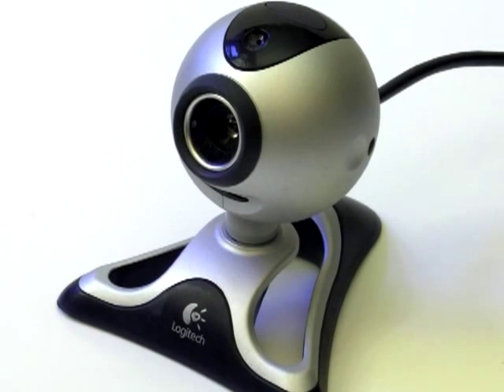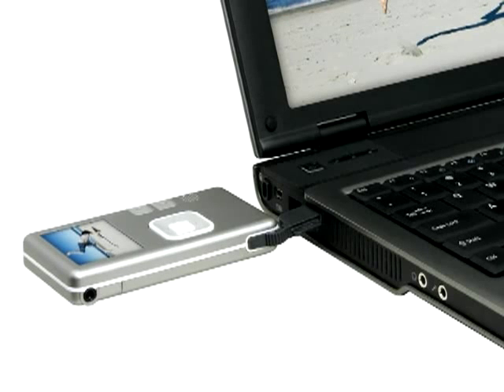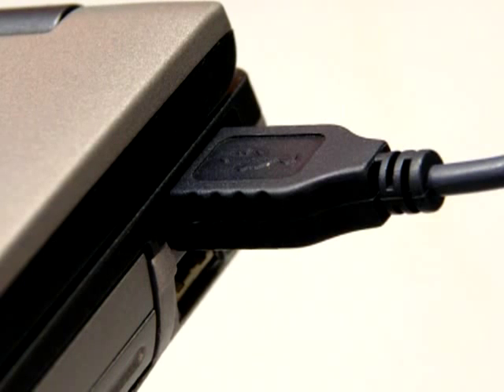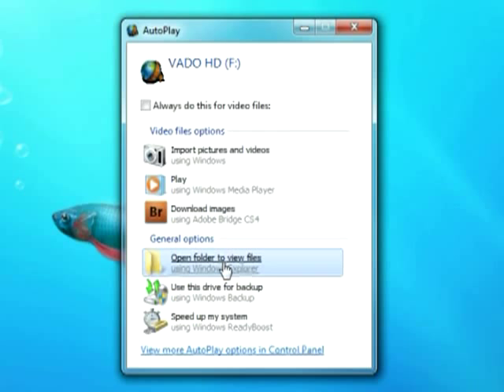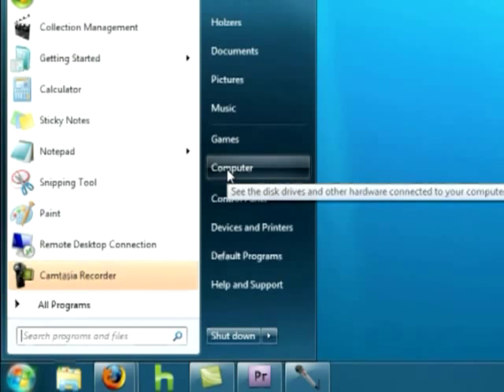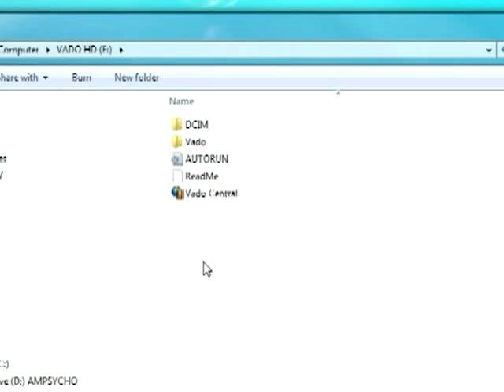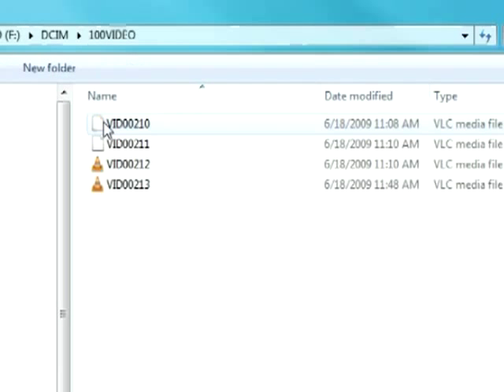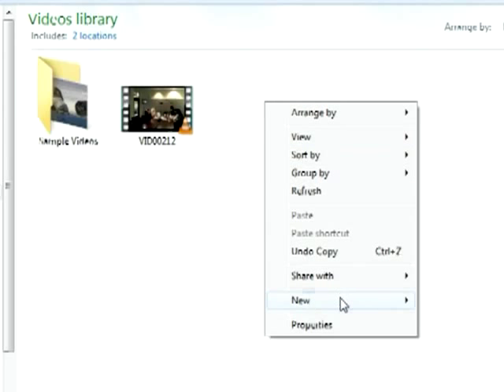YouTube Channel Video Production. Lesson 3: "Importing Files"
Add music. Add graphics. This will make your video stand out. It's not that difficult to do.